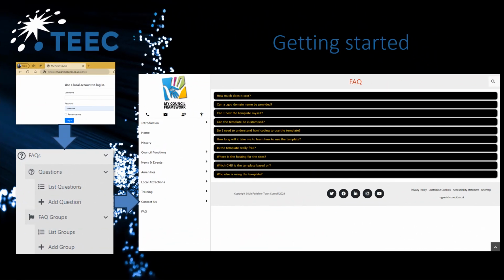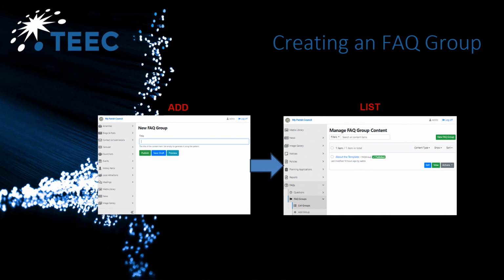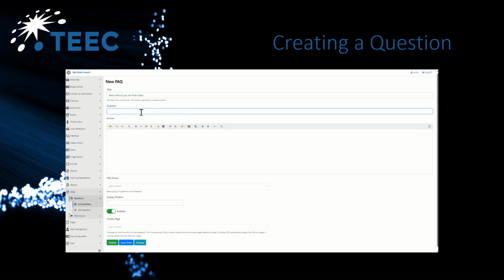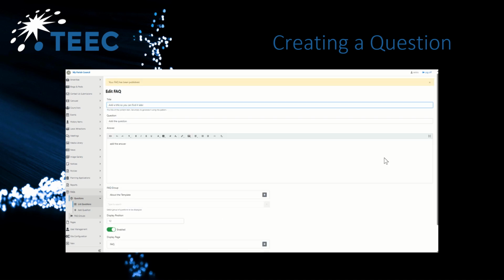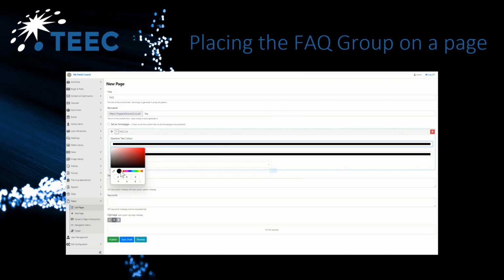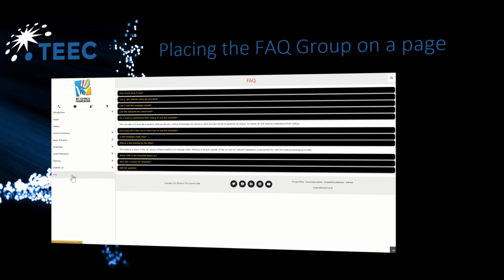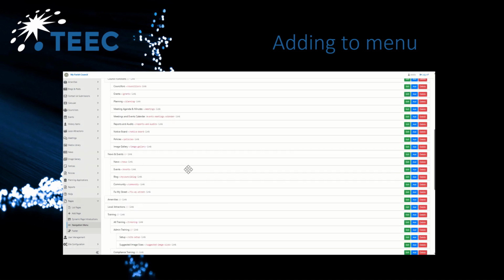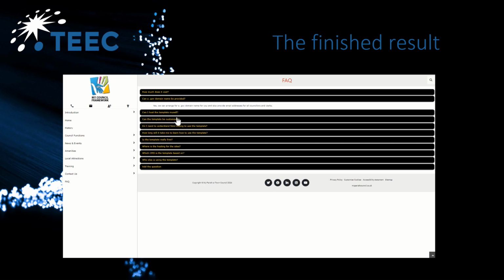FAQ Training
My Council FAQ Feature training